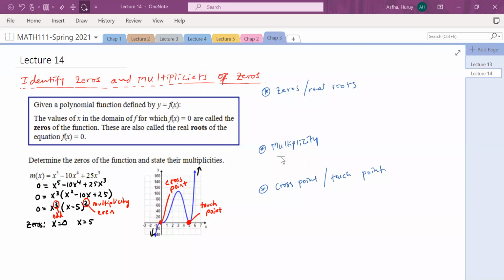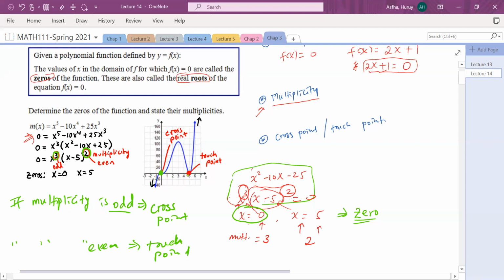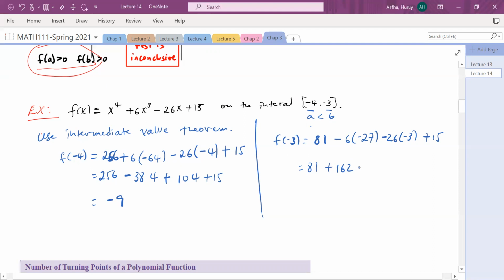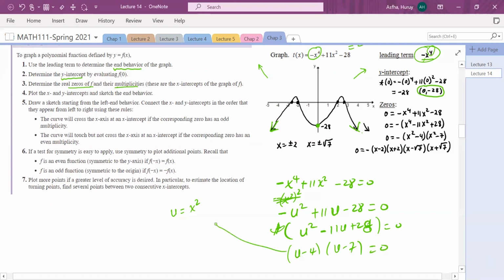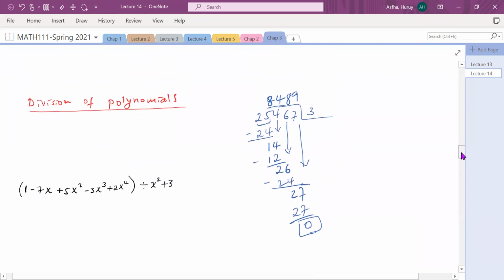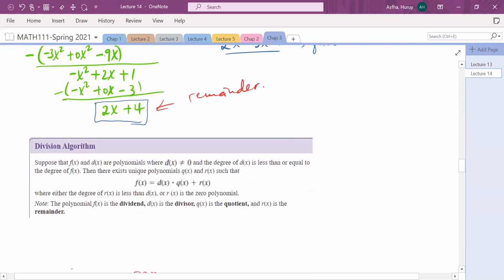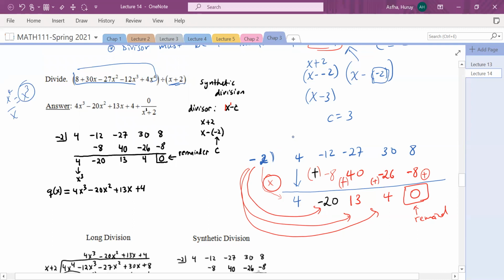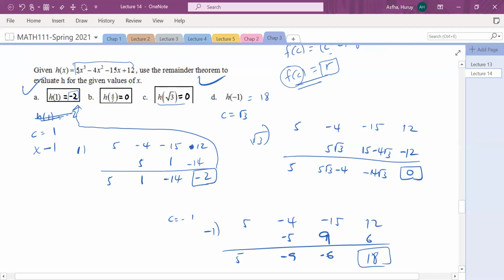Lecture 14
Zeros of a polynomial function & multiplicity; Long division; Synthetic division